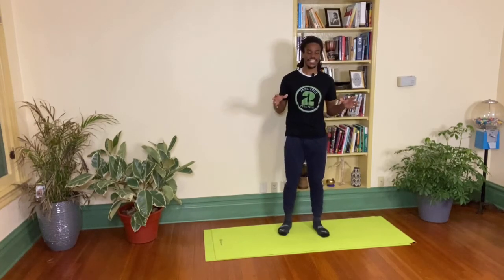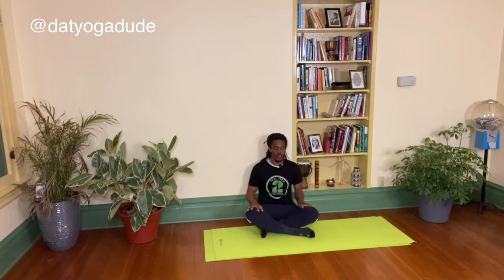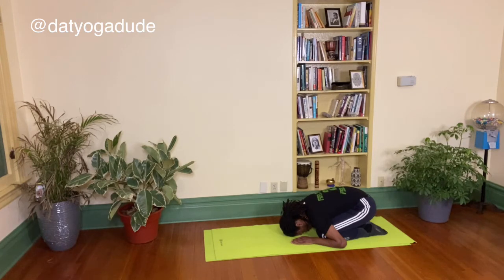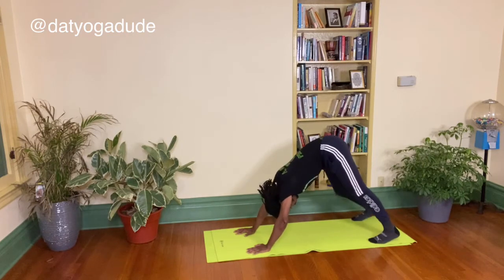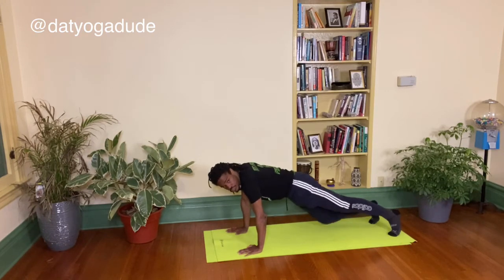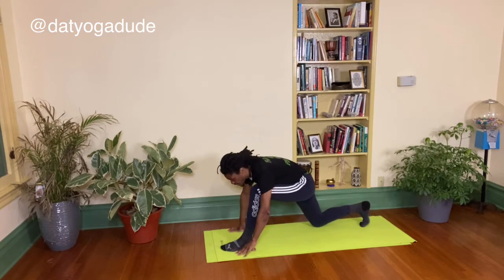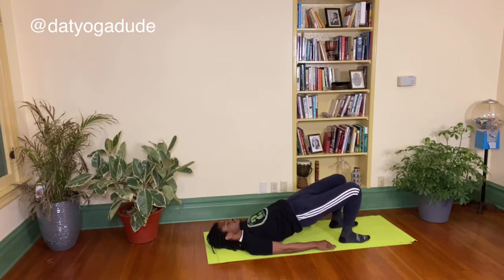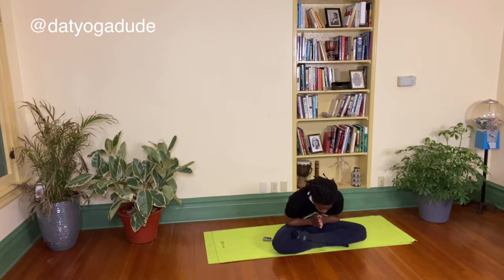Yoga to show up as your best self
Social emotional learning and wellness